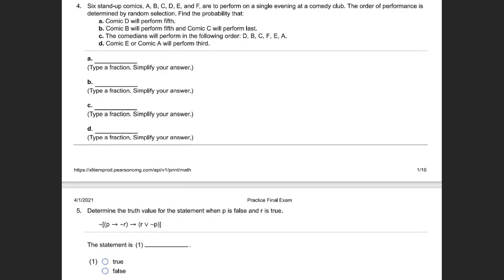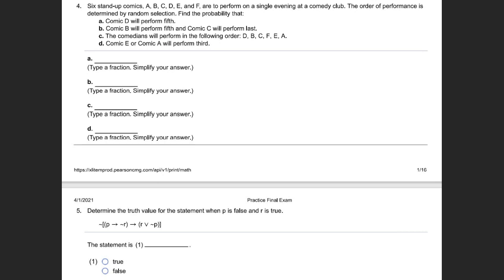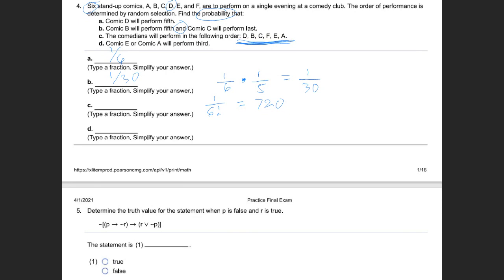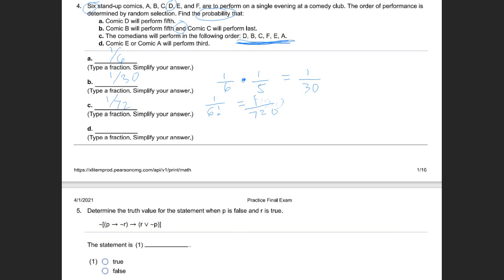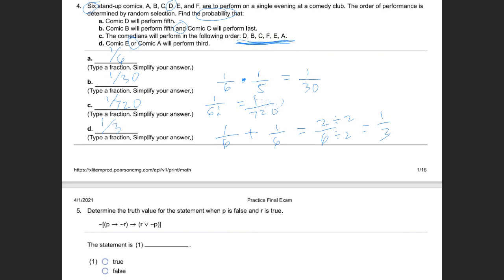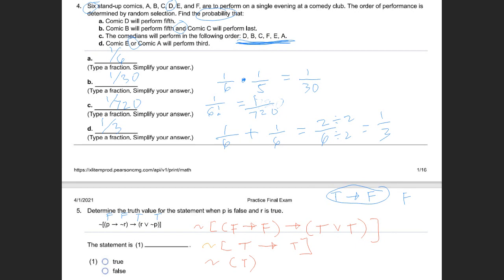Review Problems 4 and 5 on Finite Math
Practice problems on Finite Math.